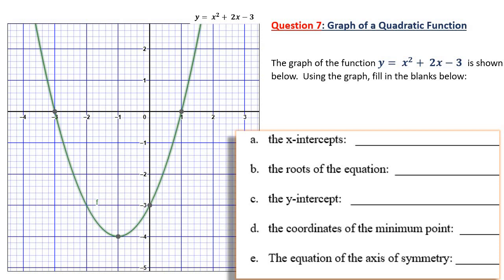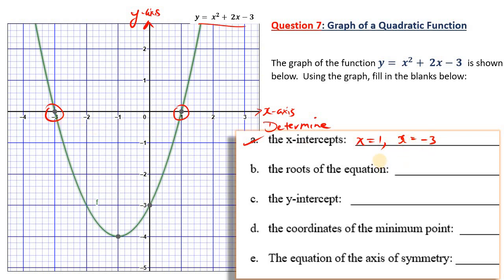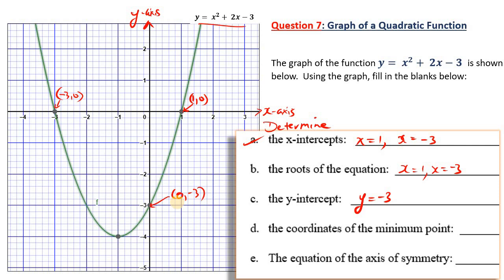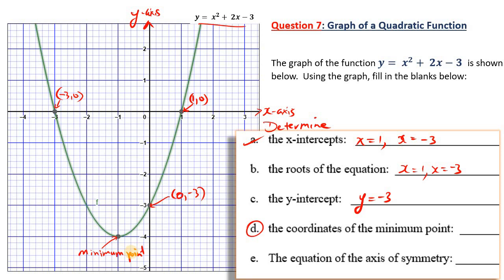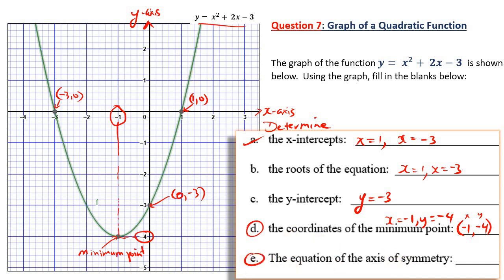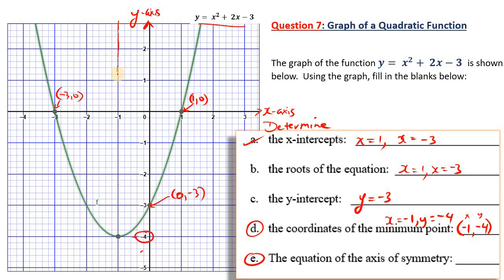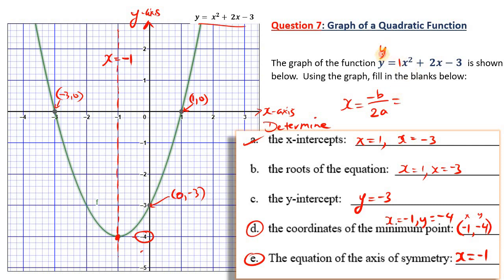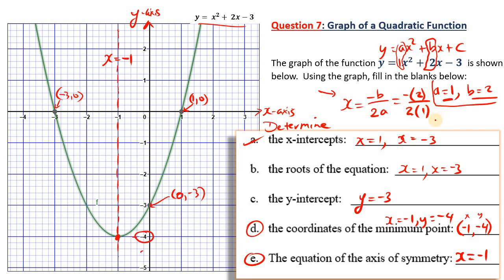Question 7 - Identifying Features of the Quadratic Graph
Identify
1. x intercepts or roots of the equation
2. y intercept
3. coordinates of the minimum point
4. equation of the axis of symmetry